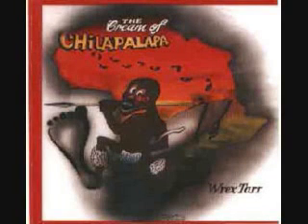Wrex Tarr Lo Jet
The unforgettable Wrex Tarr, describing a Jet, brings back heaps of fond memories.
All the ex-Rhodies will remember this one, I hope it brings back fond memories for you too.